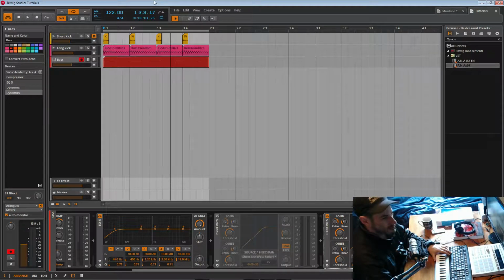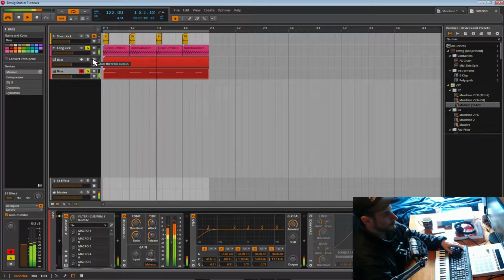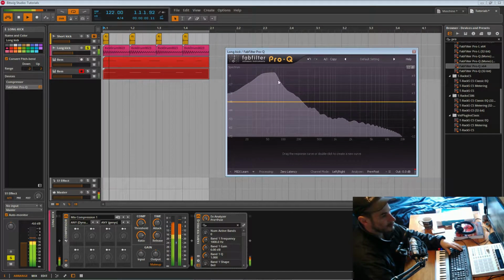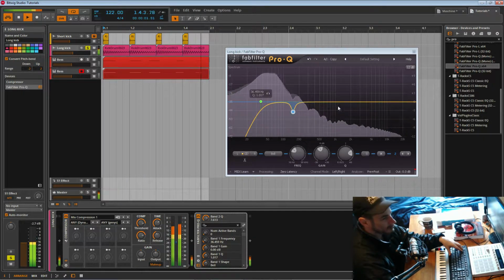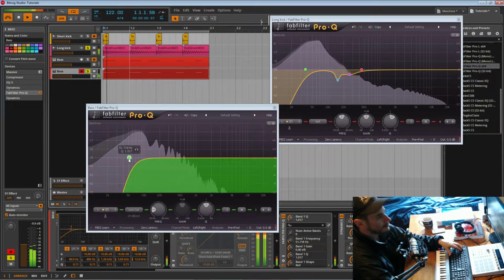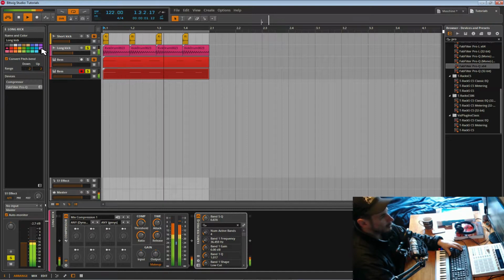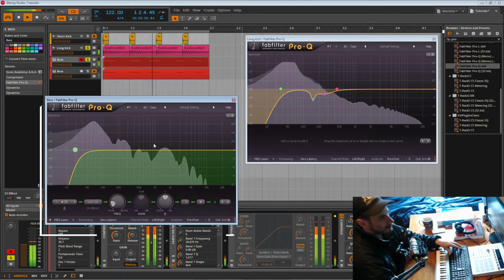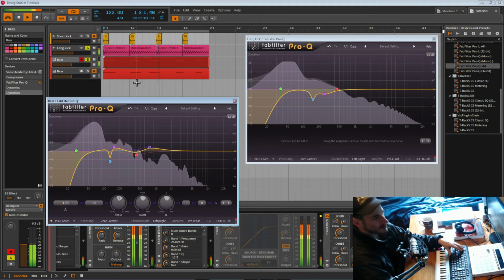Bitwig Tutorial - EQing Bass and Kick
Tutorial series - EQ Bass and Kick. We are wanting to do a little sound design to shape our kick and bass but make space for it in the mix.